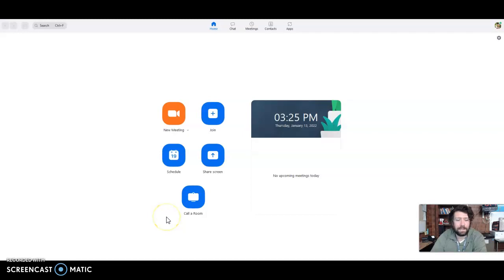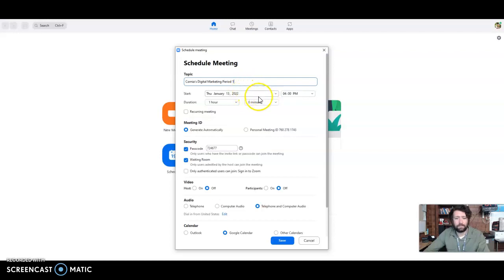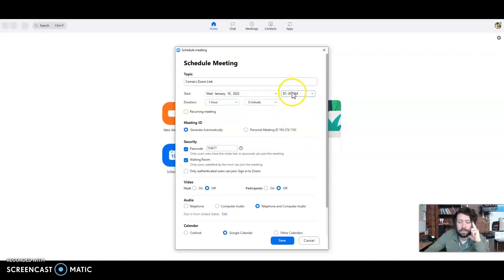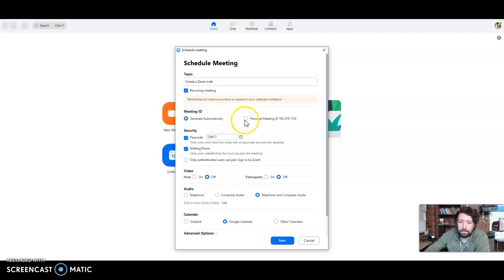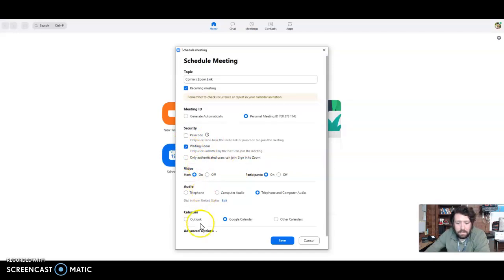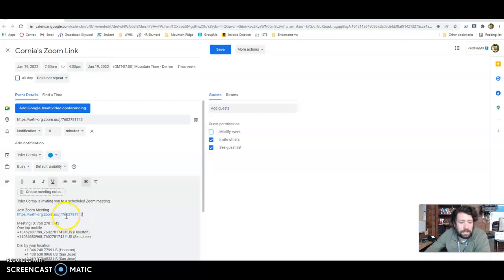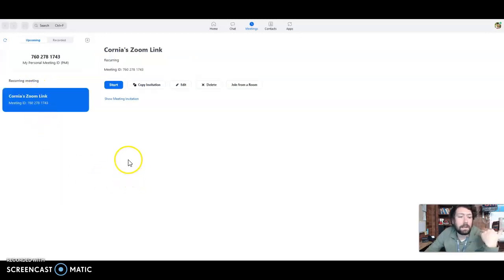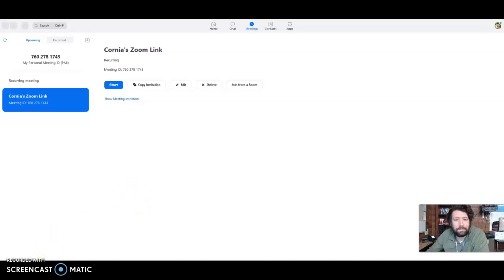Creating a Zoom Link for Class